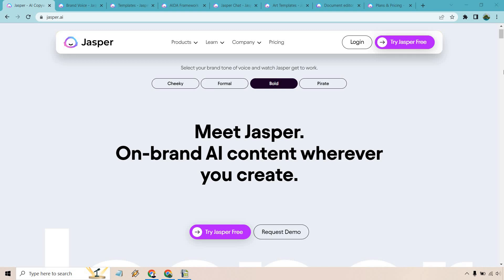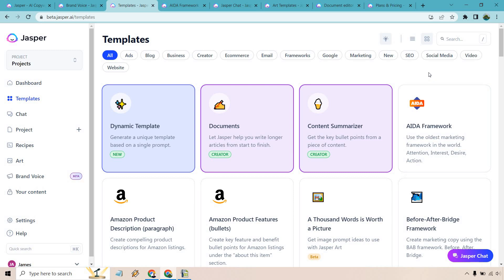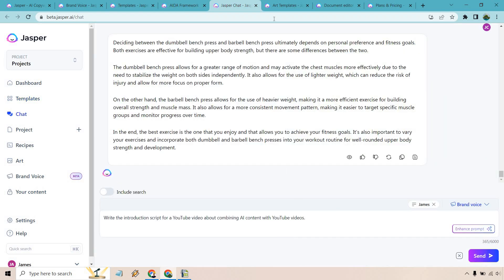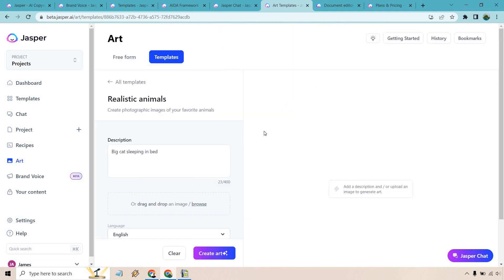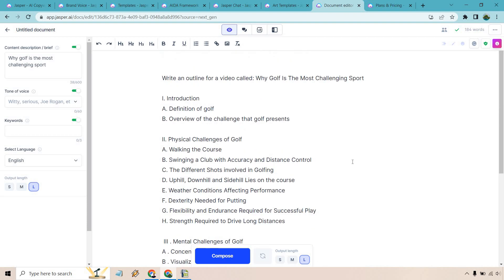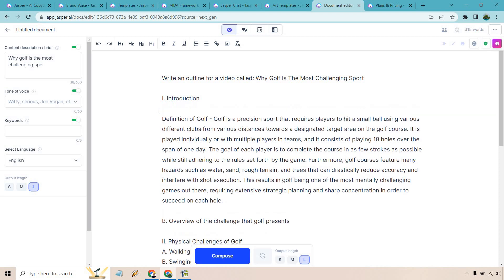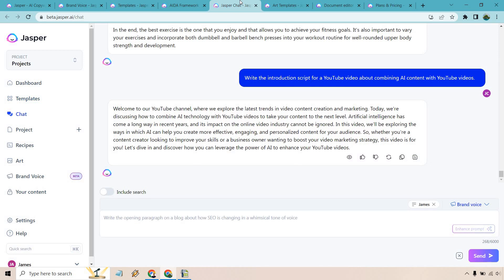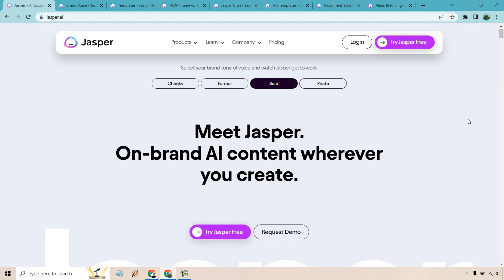Jasper AI Review (Jasper AI Demo, Pros And Cons)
Jasper AI Honest Review 2023 Video

00:00 Introduction
00:10 Jasper AI Free Trial
00:25 Jasper Brand Voice
01:05 Jasper AI Templates
01:34 Jasper AI Copywriting
03:02 Jasper AI Chat
04:10 Jasper AI Art
05:16 Jasper AI Long Form Editor
08:35 Jasper AI Pros And Cons
10:37 Is Jasper AI Worth It?

There are so many Jasper.ai reviews out there, so thank you for checking out mine. In this review video, I will be giving you a demo of some of the best features that Jasper has to offer (there are a lot of them), and the finishing the review with the Jasper AI pros and cons. So is Jasper AI worth it? Yup, and you can see why in this video.